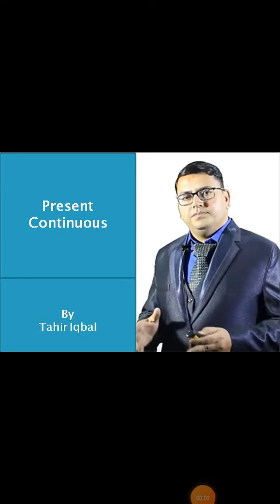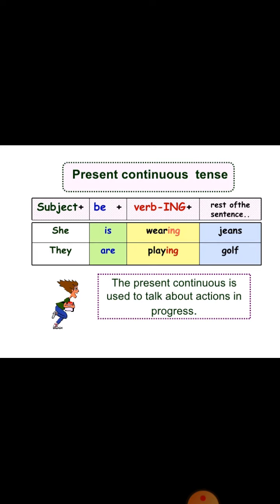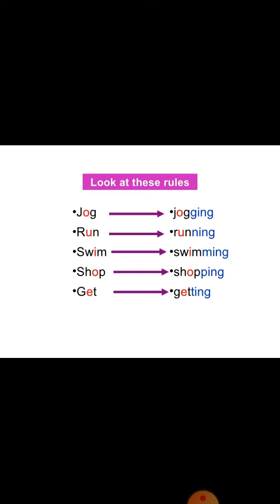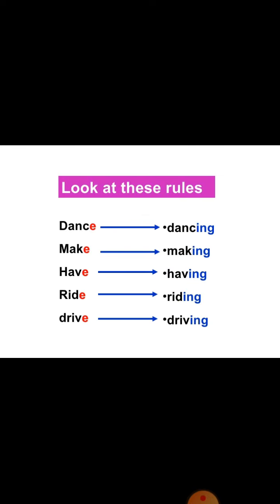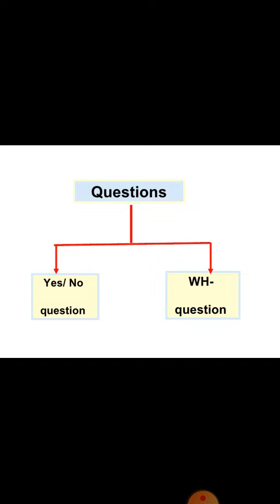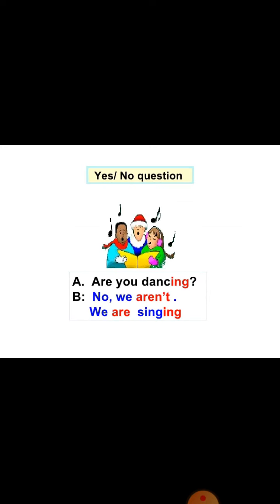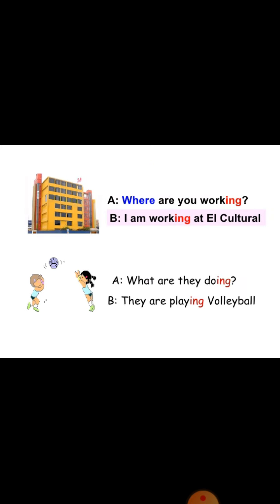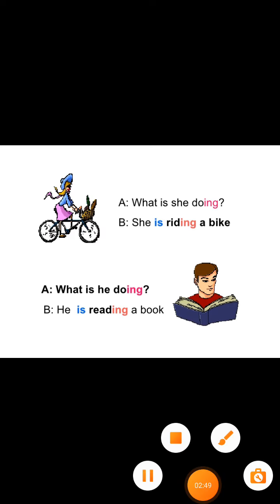Present Continuous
In this lecture you will learn Present Continous Tense. We normally use Present Continuous when we are at the middle of an action in present. We can also use Present Continuous for future arrangements and going to for strong future.